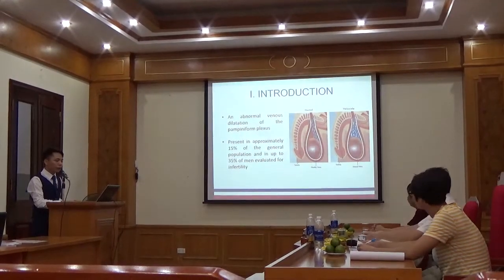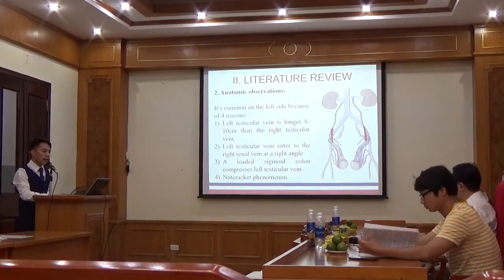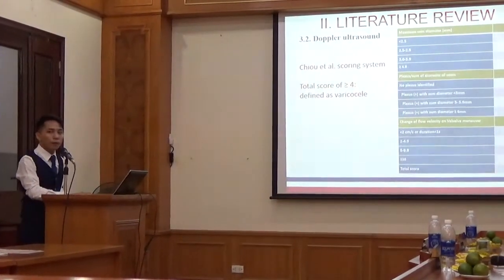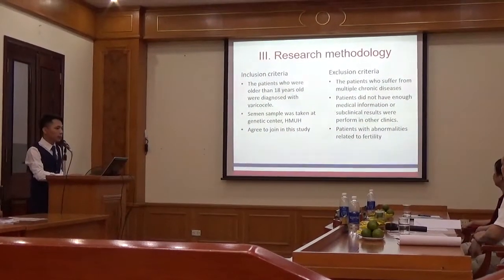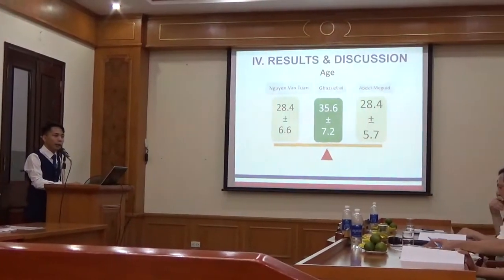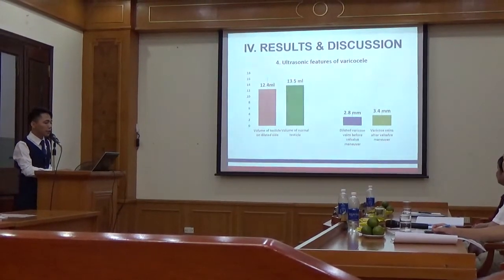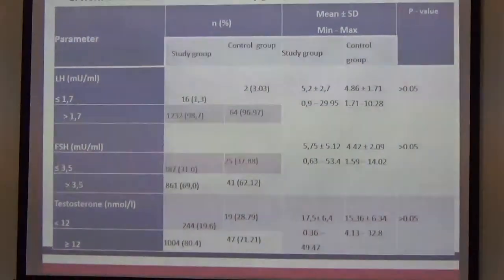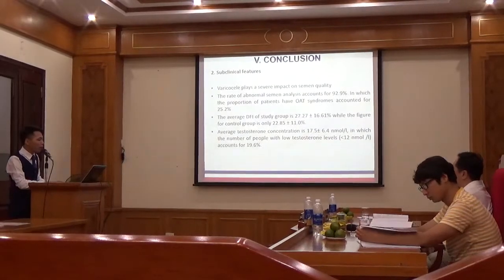Minh Tuan - Bảo vệ khóa luận tốt nghiệp bác sĩ đa khoa K112 Đại học Y Hà Nội - Bộ môn Ngoại